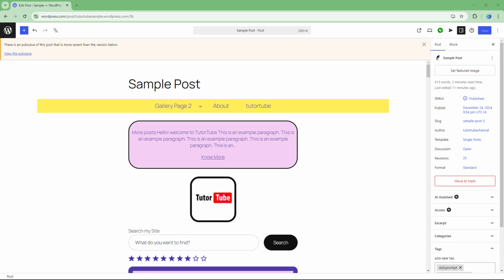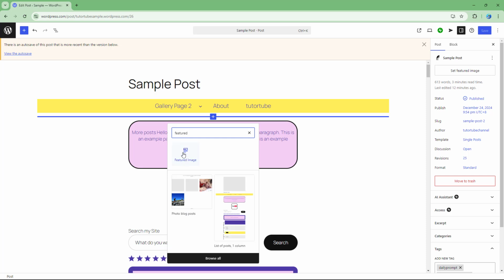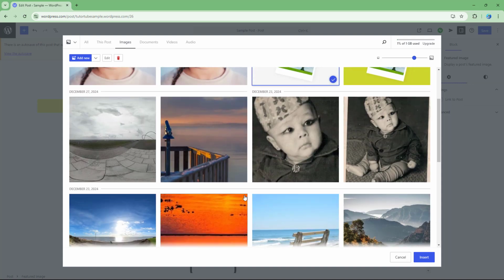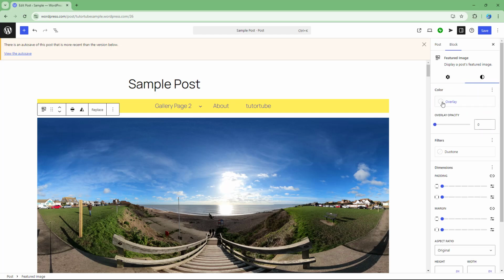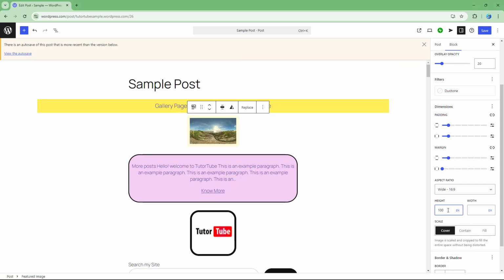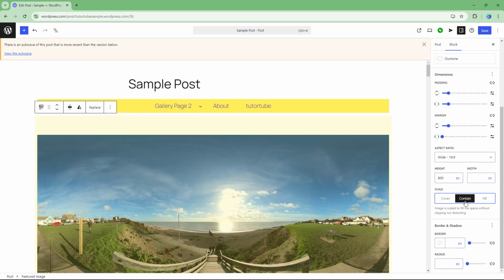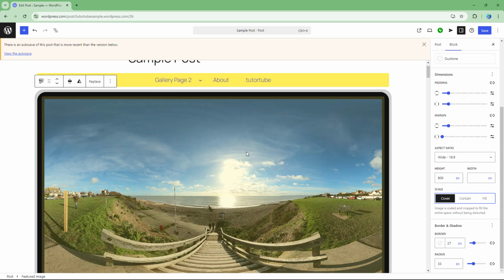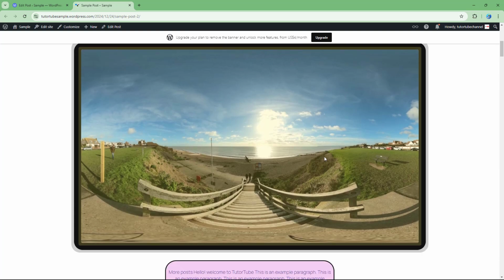Wordpress.com - Lesson 92 - Featured Image Block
In this tutorial, we will be discussing about Featured Image Block in Wordpress.com